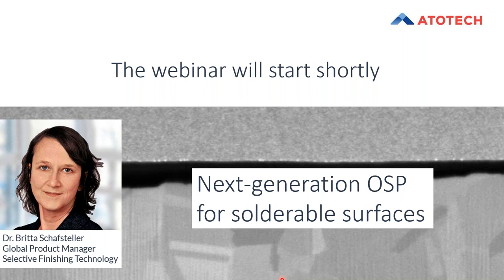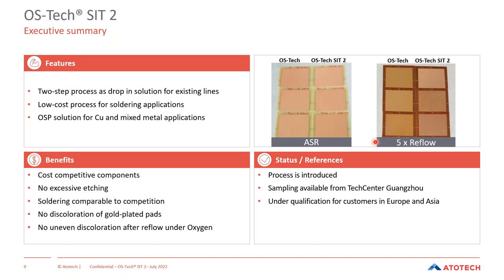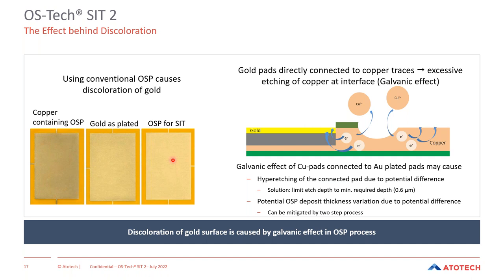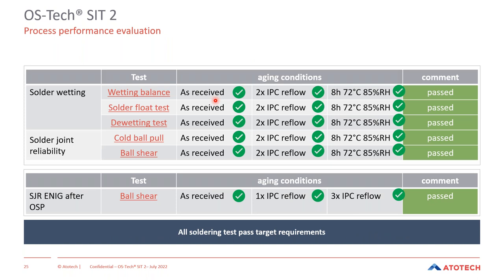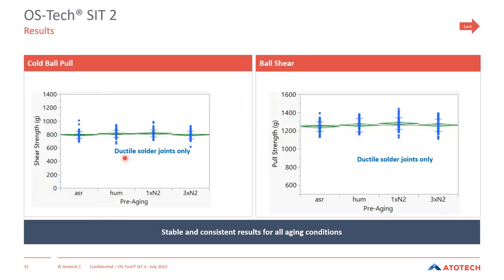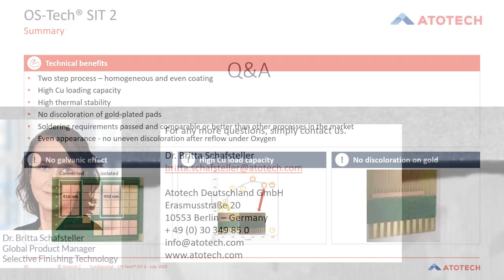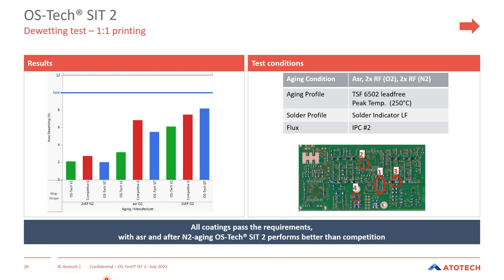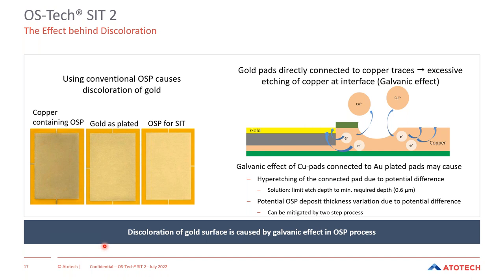Next-generation OSP for solderable surfaces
Dr. Britta Schafsteller Global Product Manager Selective Finishing Technology Organic surface finishes provide a solderable environmentally friendly finish for fabricators in the electronics industry. The key to the potency of the process is the number of reflow cycles the finish can endure. Additionally, the thickness of the coating is a key quality indicator or process control tool as it is a measure of the potential for solder joint quality implications. The new OS-Tech® SIT 2 can guarantee multiple solder reflow cycles and is applicable to work in combination with Atotech’s production-proven ENIG processes. In this webinar we will introduce this new finish and the associated available micro-etch systems, which allow the deposit of an exceptionally smooth and even organic layer. Performance data of various tests will prove the technical ability of this new organic finish. Our webinar agenda is following: 1. Introduction 2. Copper levelling micro etch systems 3. Performance data OSP 4. Q&A session To learn more about Atotech’s range of products and how they can be implemented for your application, we encourage you to join us in our webinar “Next-generation OSP for solderable surfaces”.